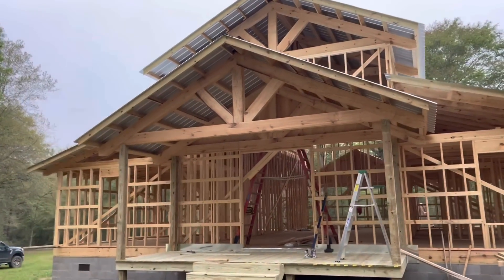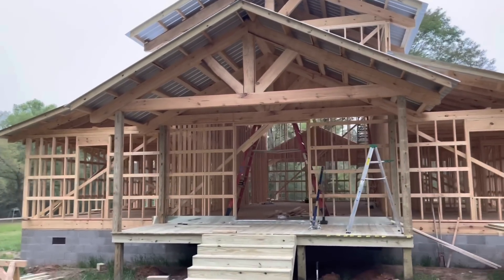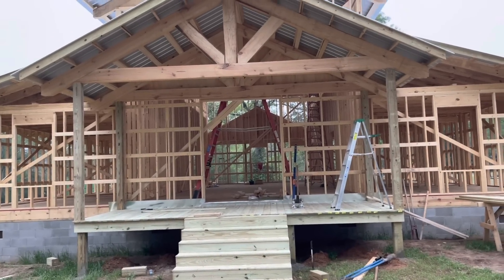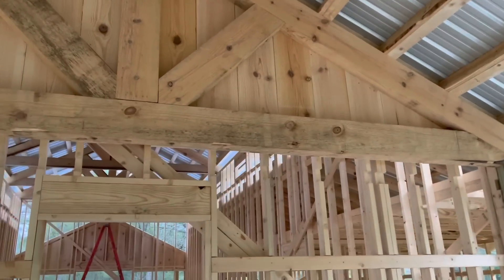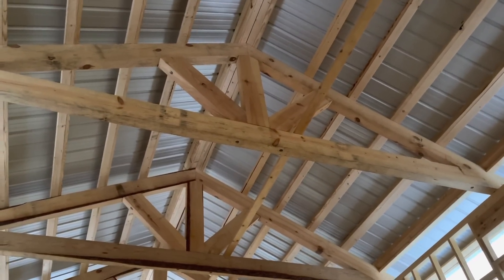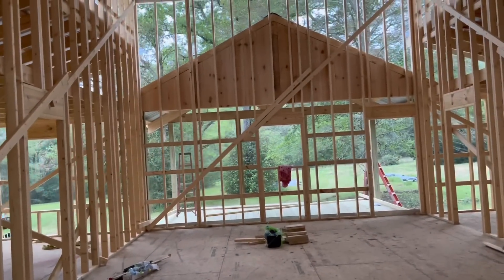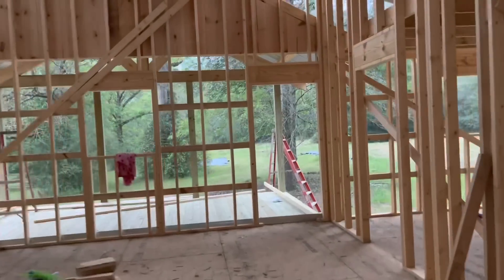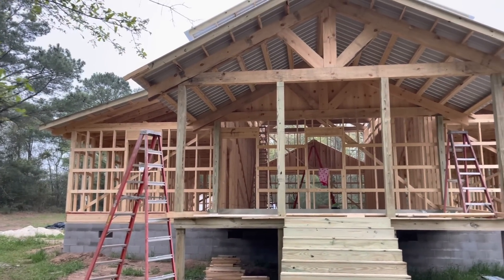Getting y’all Caught Up on Hannah’s House!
Preciate y’all!